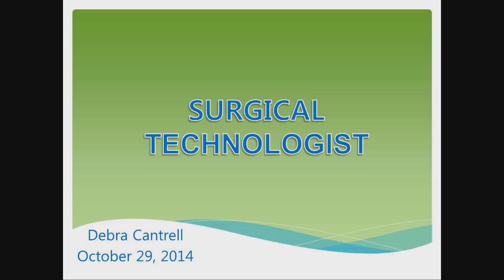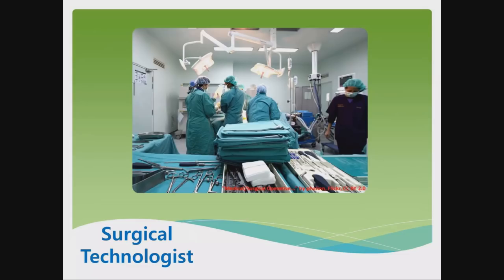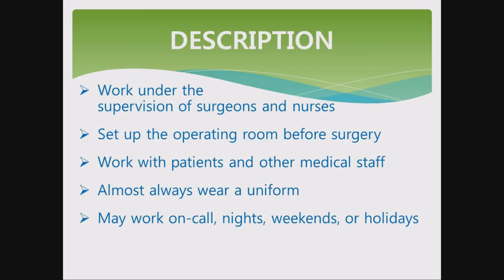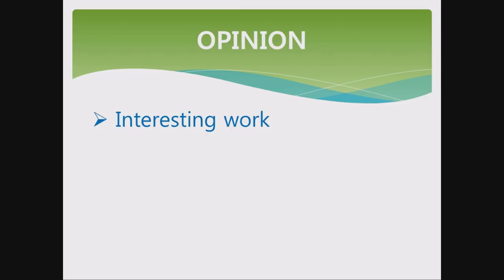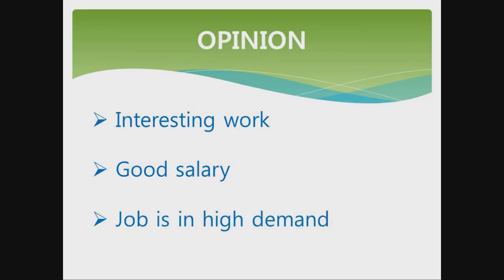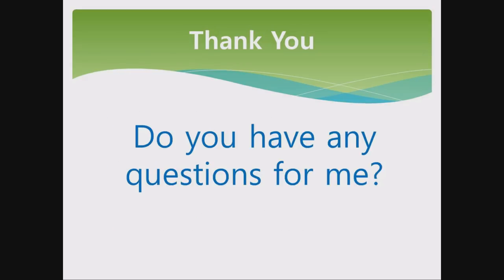Creating Powerful Presentations: Example PowerPoint Presentation